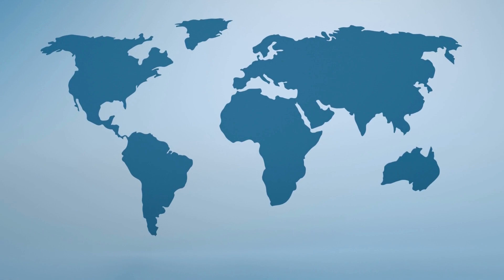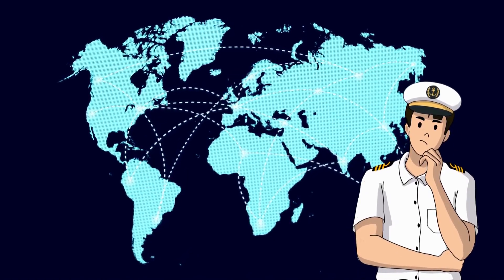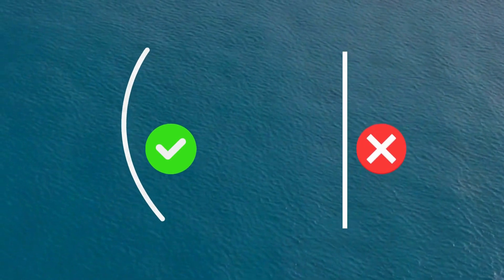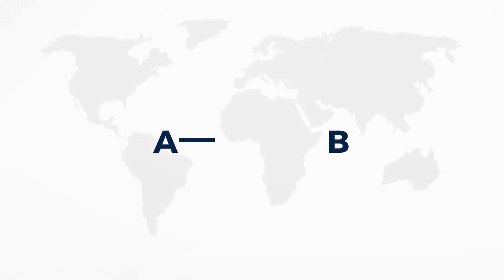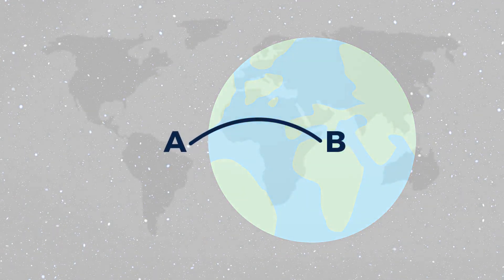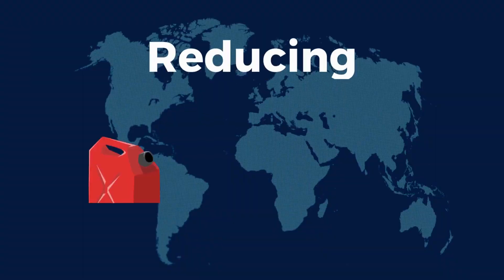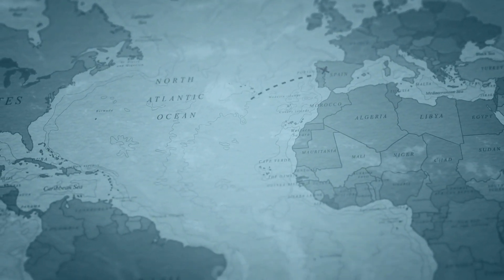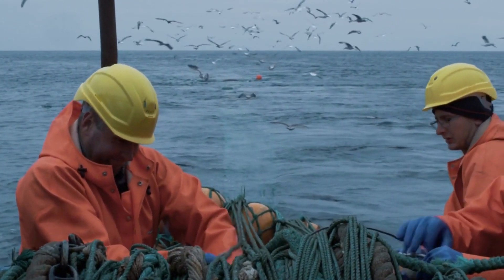Why Don't Ship Travel in Straight Line? Great Circle Sailing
Have you ever wondered Why Don't Ship Travel in Straight Lines?

Ships never seem to follow a straight line when traversing the vast oceans but instead, follow a curved route. Let us dive into the fascinating world of Great Circle Navigation.

Watch our video as we unveil the logic behind ships' curved paths. Explore the science and artistry that guides mariners to navigate the globe efficiently and effectively.

Watch the entire video to find out more!